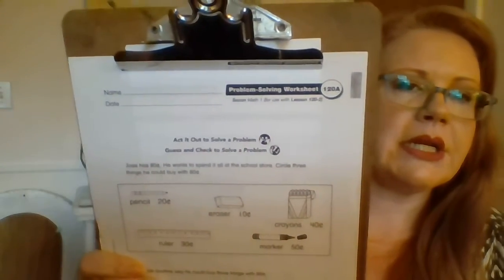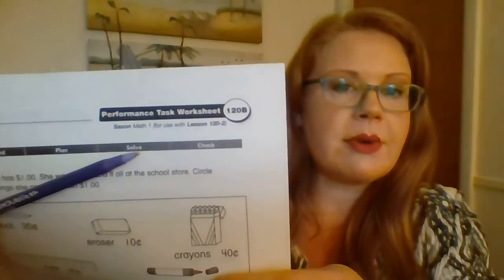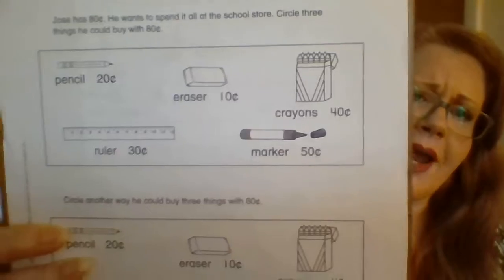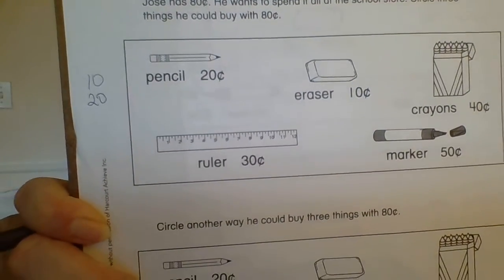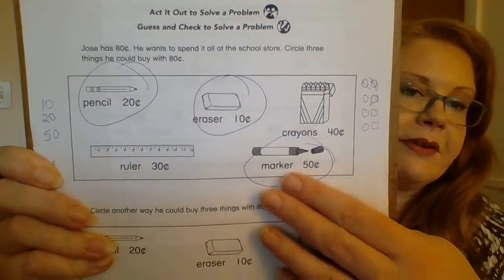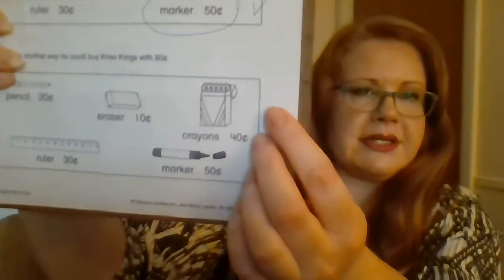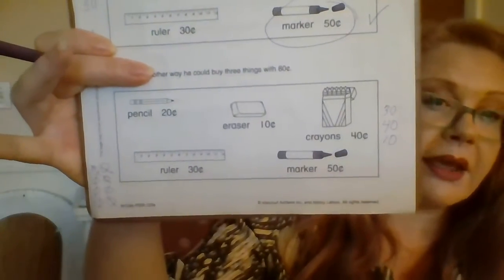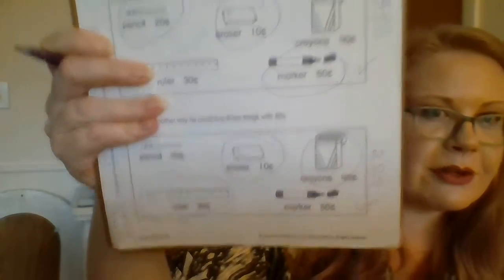Problem-Solving Worksheet 120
Problem-Solving Worksheet 120 for 5/8/20